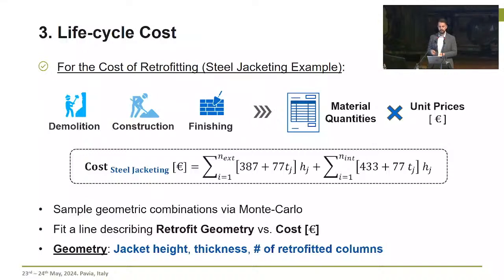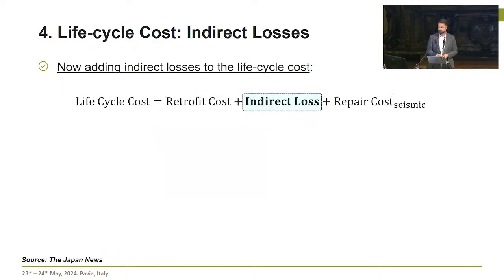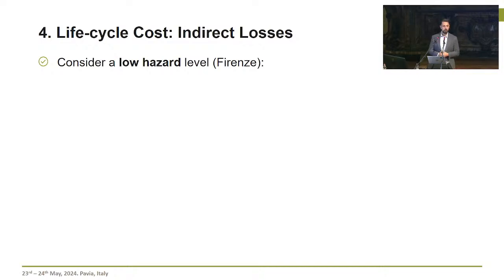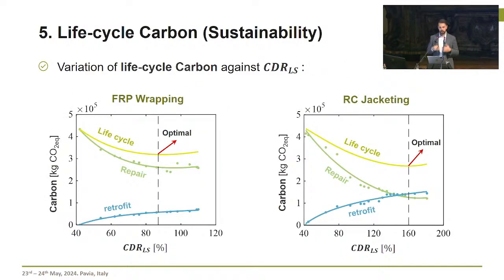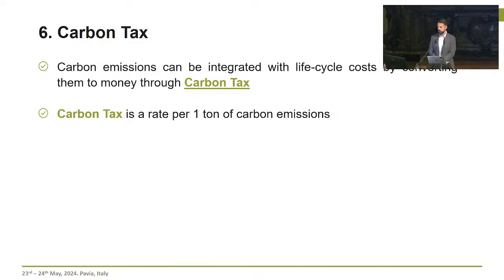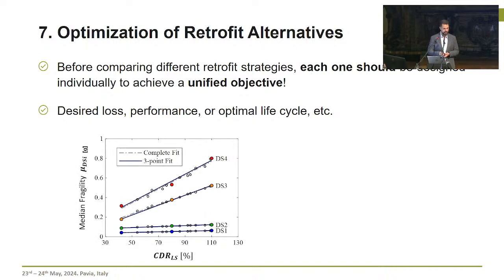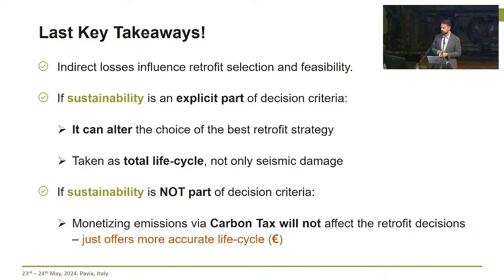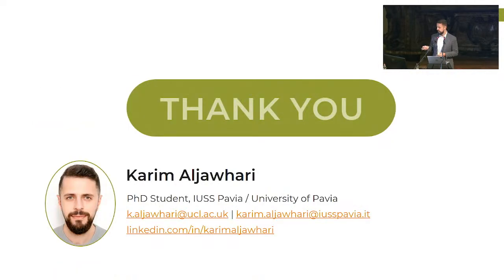The 8th International Nigel Priestley Seminar - Session 2-3